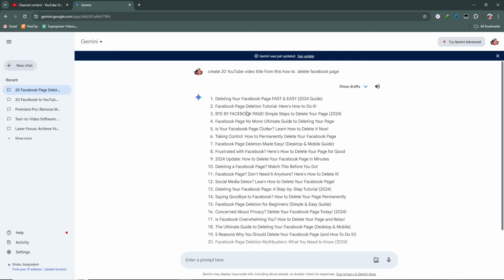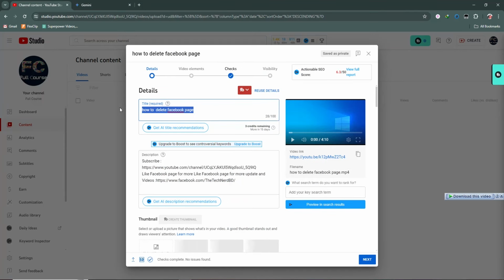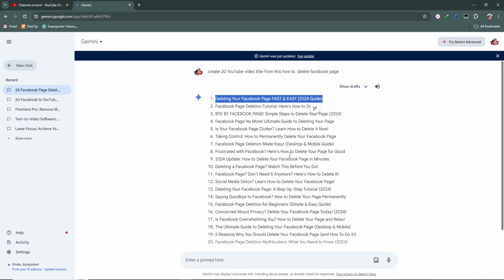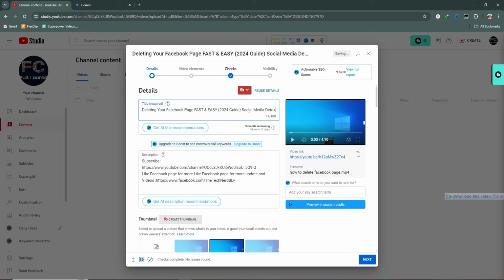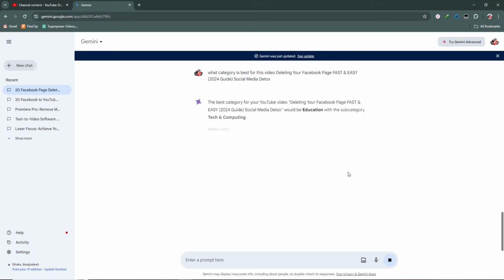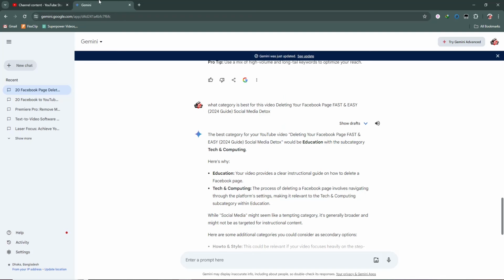How to Upload Videos on YouTube Using AI | Step-by-Step Tutorial | AI in YouTube Video Upload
Tired of the manual upload grind? This video unveils the magic of uploading videos to YouTube using AI in 2024! (Learn a step-by-step process to automate uploads, free up your time, and focus on creating amazing content!)

Say goodbye to tedious uploads! Discover how AI tools can streamline your workflow and revolutionize your YouTube video publishing.

This video is perfect for:

YouTubers of all levels seeking faster and more efficient video uploads.
Content creators looking to automate repetitive tasks and save valuable time.
Anyone who wants to leverage AI technology to enhance their YouTube workflow.
Here's what you'll learn:

The Rise of AI Uploads: Understand the benefits and potential of using AI for YouTube video uploads.
Popular AI Tools: Explore different AI-powered solutions for automated YouTube uploads.
Step-by-Step Tutorial: Follow a clear and concise guide to upload videos with AI assistance.
Optimizing AI Uploads: Learn essential tips to ensure smooth and successful AI-powered uploads.
Beyond Uploads: Discover additional ways AI can be used to enhance your YouTube experience.
Bonus Tip! We'll also discuss potential drawbacks and limitations of AI uploads, and offer alternative solutions.

By the end of this video, you'll be able to:

Confidently utilize AI tools to upload videos to YouTube in a fraction of the time.
Choose the right AI solution for your specific needs and workflow.
Navigate the step-by-step process of AI-powered uploads with ease.
Optimize your uploads for better performance and reach on YouTube.
Explore other ways AI can improve your content creation process.
Let's automate those uploads and free up your creativity!

What are your biggest challenges with uploading videos to YouTube?
Are you curious about exploring AI tools for your YouTube channel?